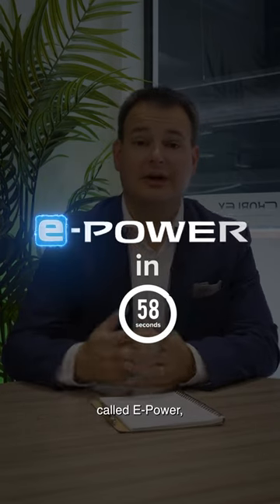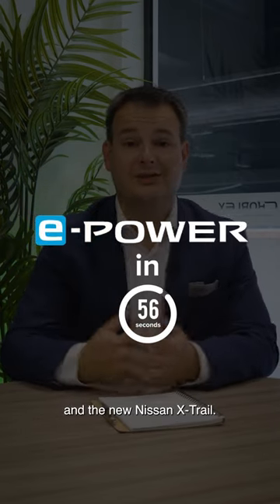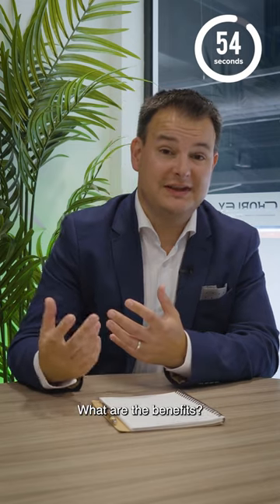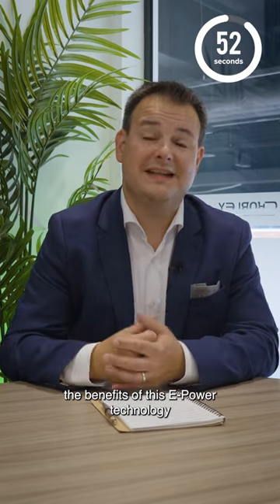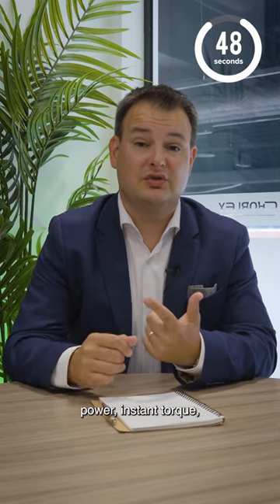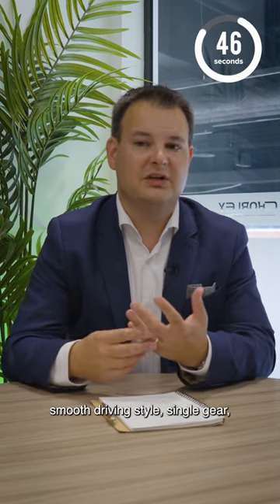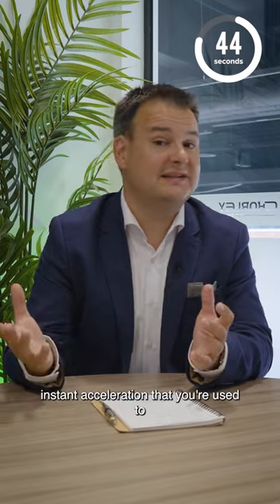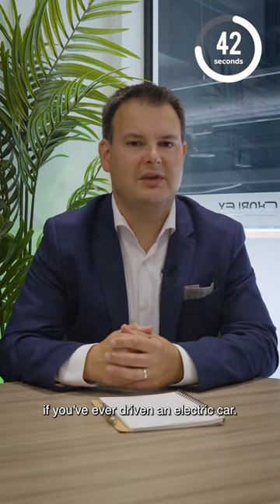What are the benefits to Nissan's e-POWER?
You might have heard of Nissan's new technology, "e-POWER" - but what are its benefits? 🤔 In 60 seconds, Innovation Development Manager, Miles Roberts, is going to explain how e-POWER technology can improve your driving experience for the better.

Founded as a family business back in 1988, we have grown into an award winning automotive organisation operating internationally with Ten key dealerships and Seven franchises across the North-West of England including Chorley, Burnley, Blackpool, Preston, Wigan, Ormskirk, Skelmersdale, Blackburn and Bolton.